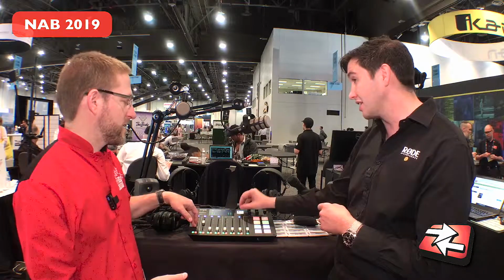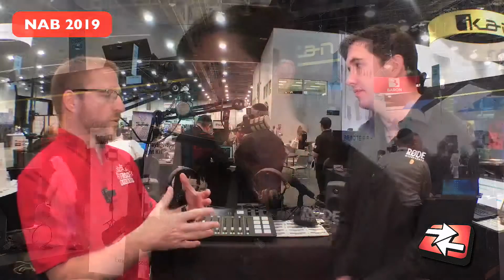NAB 2019 - Rode VideoMic GO & RodeCASTER Pro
Anthony Burokas talks with Ryan Burke of Rode about their incredible new VideoMic GO- and we use two of them on the convention floor during the entire interview. We also go over the features and capabilities of the RodeCASTER Pro mixer designed specifically for podcasting and streaming media producers.